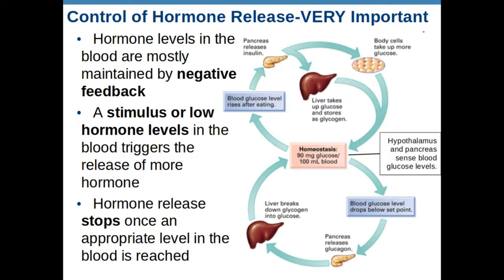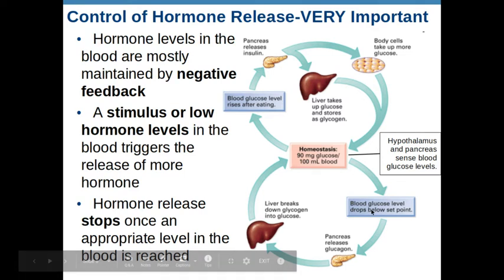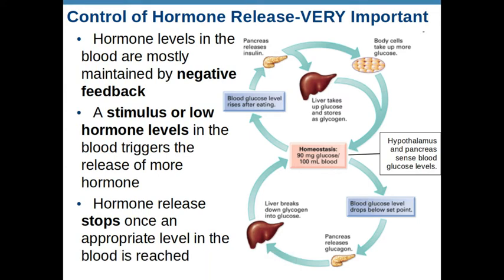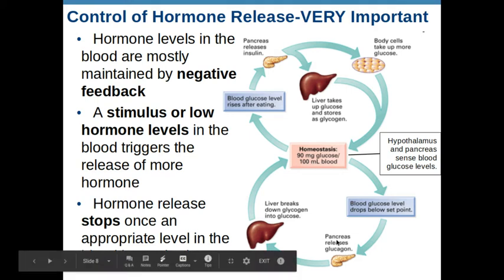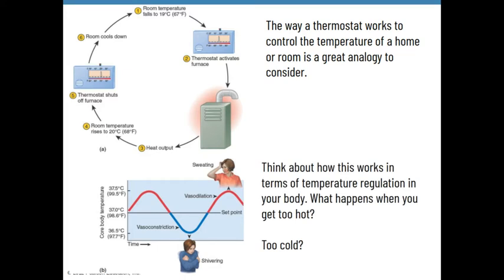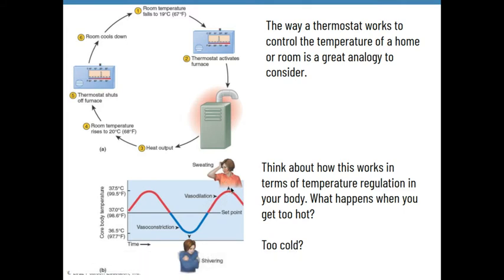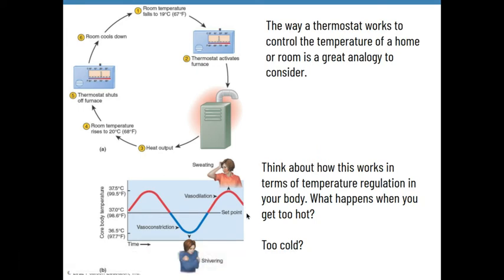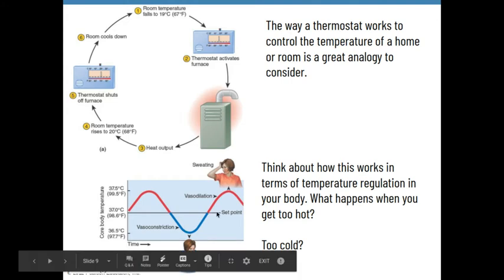DL#10: Cornell Notes Question 5